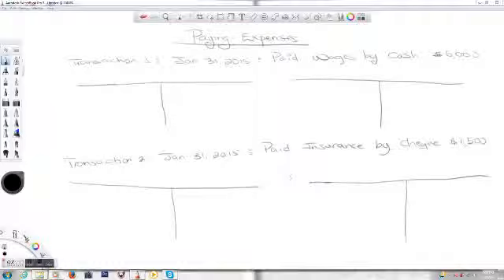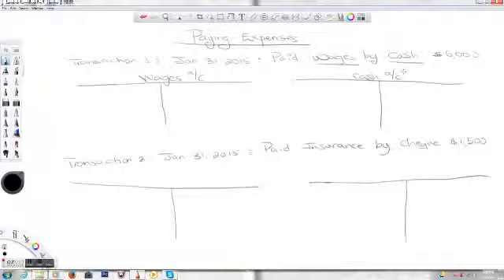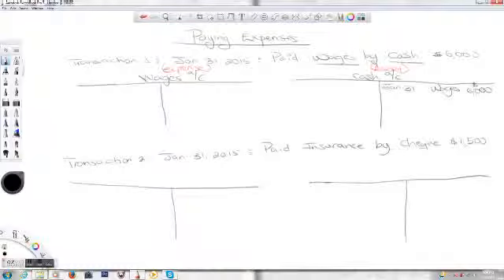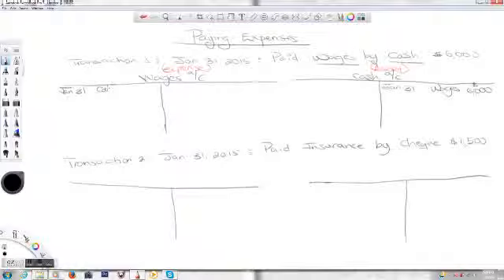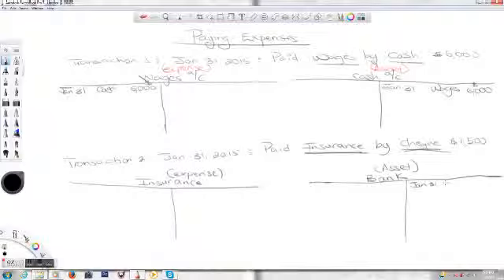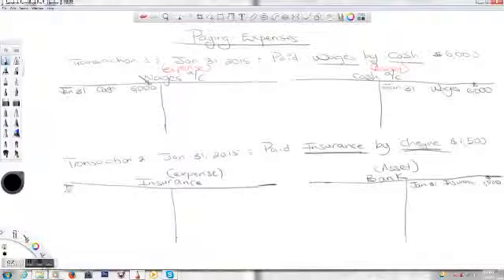Double Entry Lesson 11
Paying Expenses